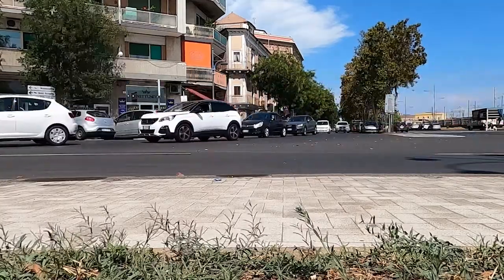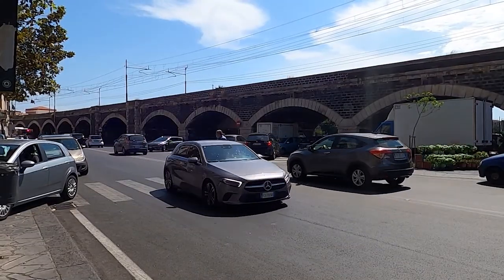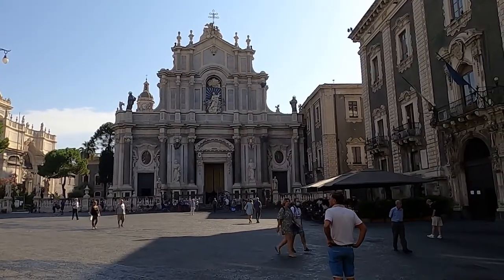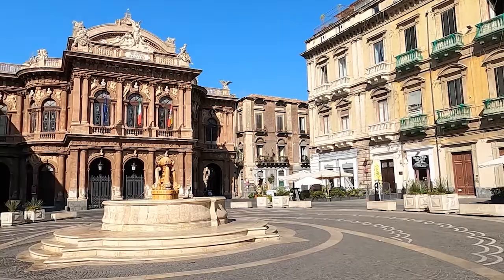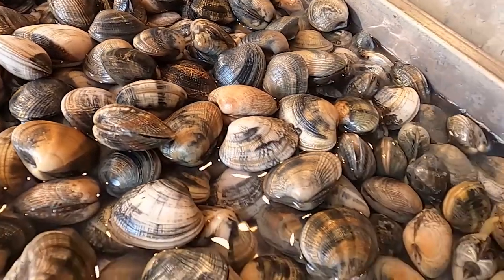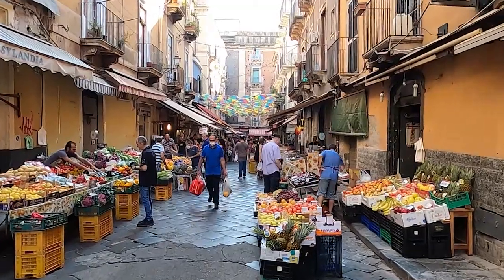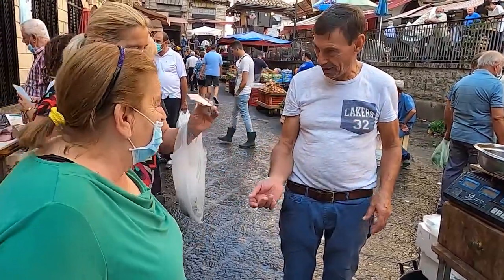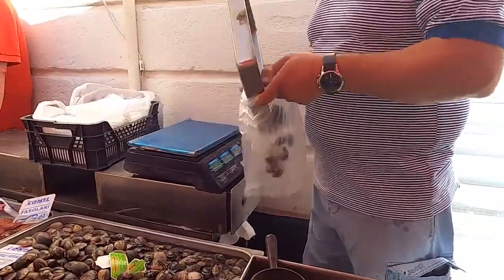Catania Fish Market - La Pescheria di Catania - Sottotitoli in Italiano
Catania Fish Market in Sicily, Italy
One of the main attractions in Catania, this should be on your list of places to visit while in Sicily.
It's located in the heart of the city near Piazza Duomo and is open Monday through Saturday in the mornings.
Watch as fishmongers sell fresh seafood from the Mediterranean, or stop to get fruits and vegetables or meats and cheese.